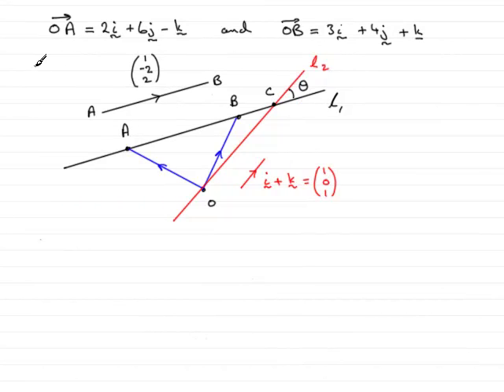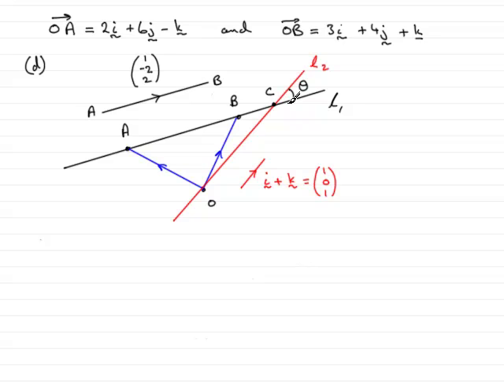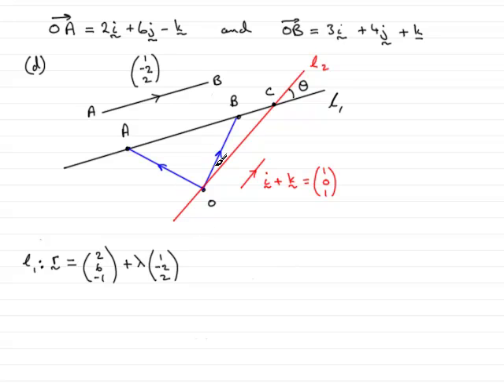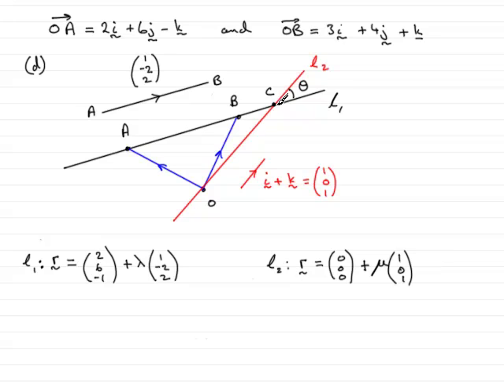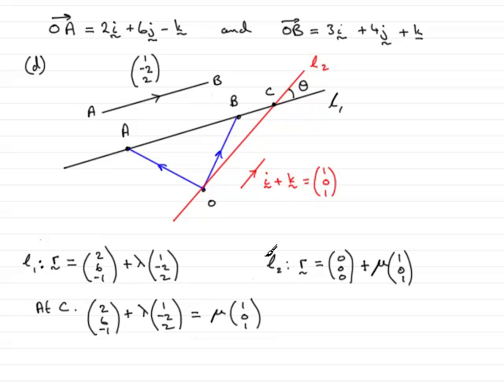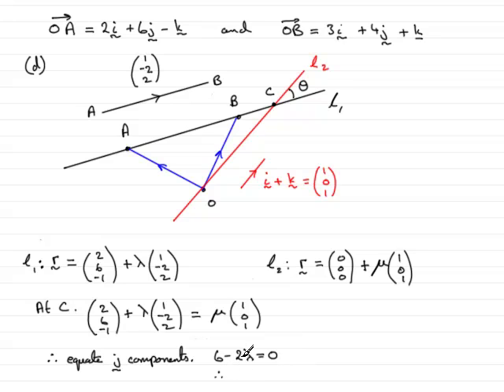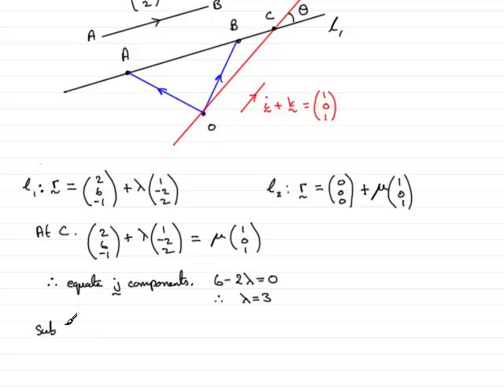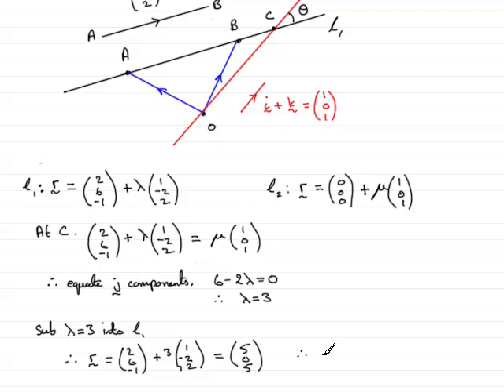A-level maths Edexcel C4 January 2008 Q6d ExamSolutions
This question is on the intersection of two vector equations of lines. For this and other maths past papers, tutorials goto ExamSolutions